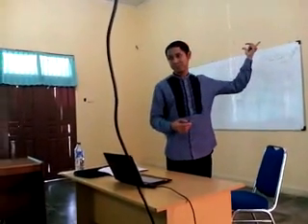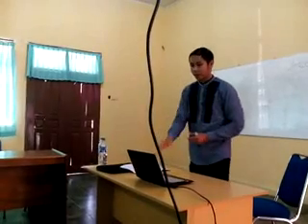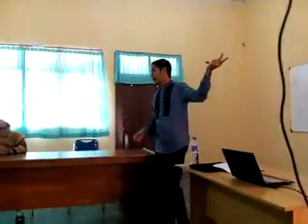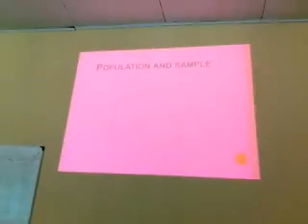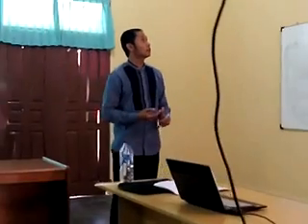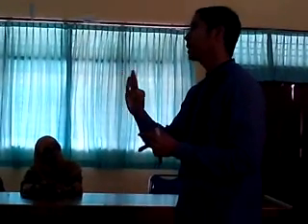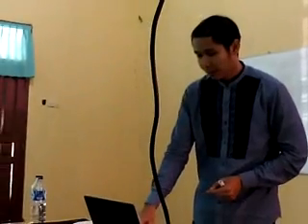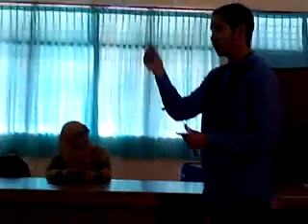Antoni Jamin I 21591105848 I Collecting Quantitative Data I Lokal 2